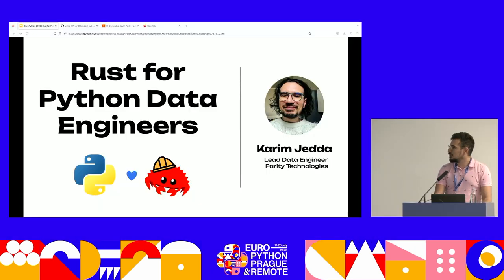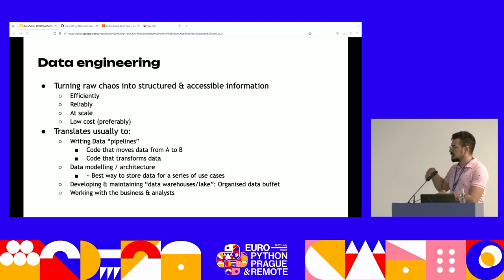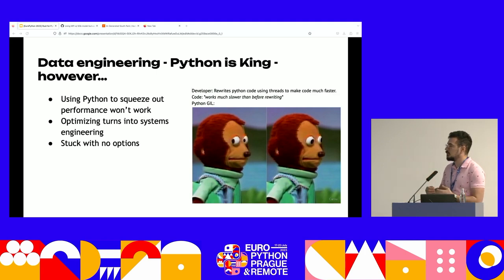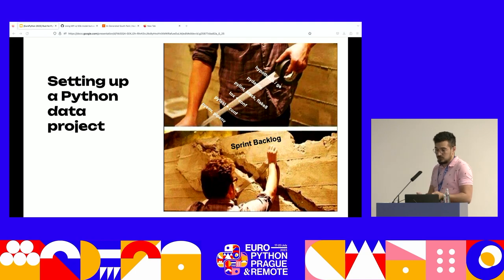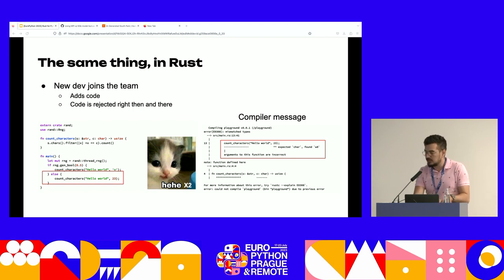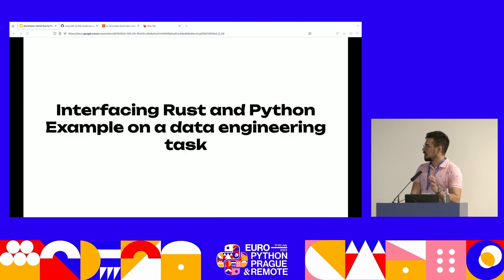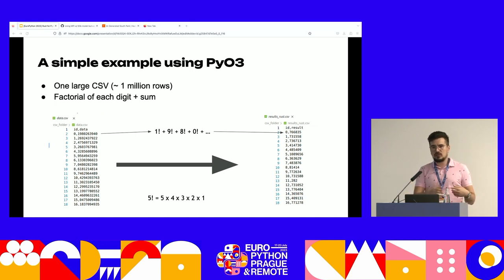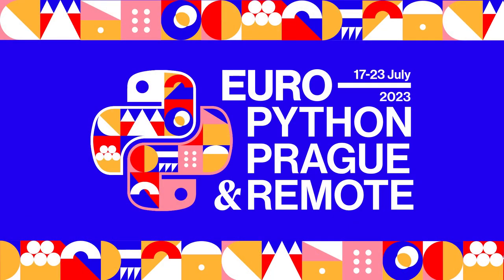Rust for Python data engineers — Karim Jedda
Python is a popular language for data engineering but has some limitations in performance, concurrency, and production deployments. The Rust programming language offers powerful alternatives with strong compile-time and memory safety guarantees. In this talk, I'll explore how data engineers can leverage Rust to build high-performance data pipelines and processing systems. I'll cover the Rust ecosystem for data work, including frameworks and libraries for working with data formats, databases, streaming systems, and scientific computing. By combining Rust and Python, data engineers can harness the benefits of both languages and build robust end-to-end data systems that scale to meet demanding production needs.